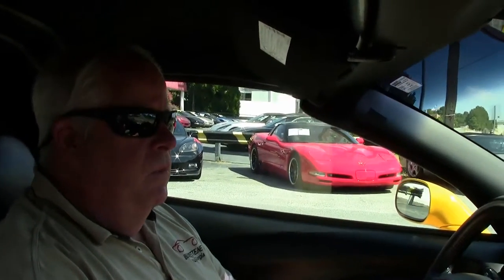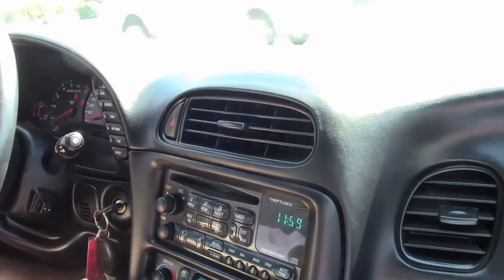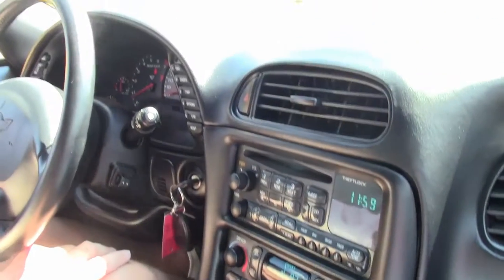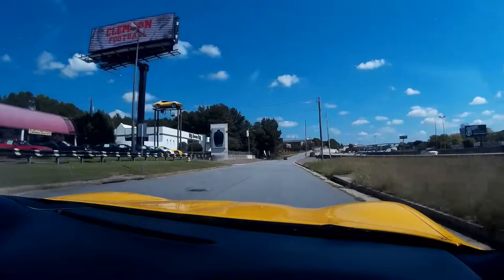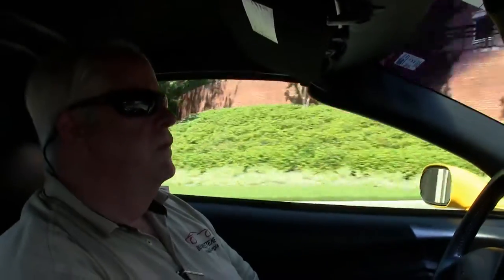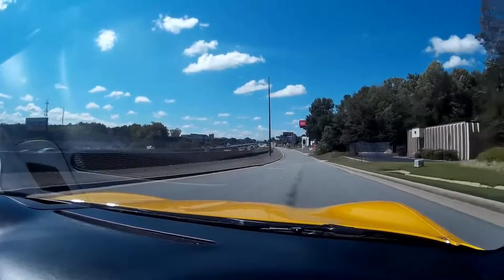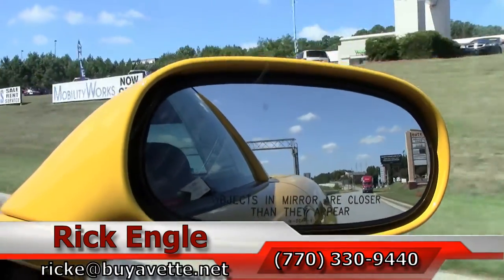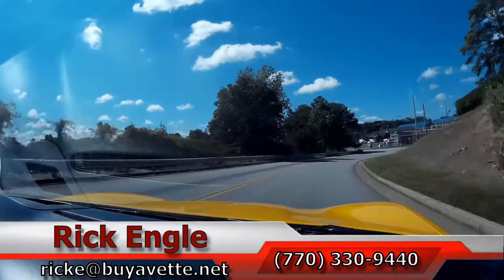2002 Corvette 1SC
2002 Corvette 1SC For Sale

Millennium Yellow exterior, Black interior.

350hp LS1 engine, automatic transmission, posi rear-end.

CURRENTLY GETTING FULL SERVICE TO BE CERTIFIED, COMING SOON TO OUR INVENTORY!

Coming with a clean Carfax, LOADED with options, and showing just 21,580 miles, this 2002 Corvette is in nice condition. This car's paint is good-vg, with a great shine. Factory polished wheels are vg with no curb rash, and Michelin Pilot Sport A/S ZP runflat tires show an average of 8/32nds tread depth remaining. The interior of this 2002 Corvette shows vg factory leather seats and steering wheel, and exc door panels and center console. This car is completely factory stock, features a corrosion-free subframe, has been fully serviced, and all instrument gauges, lights, turn signals, brakes, engine, transmission and rear-end are all in good operating condition. Please do not assume that this is an average condition Corvette, as Buyavette specializes in "hand-picked Corvettes" that are loaded with expensive factory options. All of our Certified Corvettes are way above average condition for the miles. In addition, they are all fully serviced. Consider that sellers rarely spend money getting full service before offering their car for sale. Dealers typically only wash the car before offering it for sale. We however adhere to strict quality control standards when purchasing, as well as inspections and service. All Certified Corvettes are fully serviced and ready to enjoy. 21K Miles.